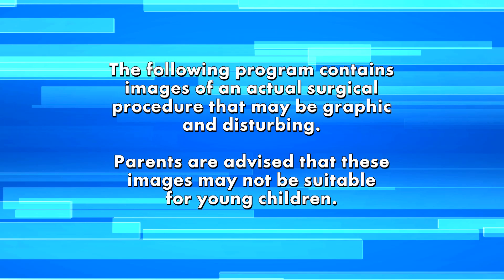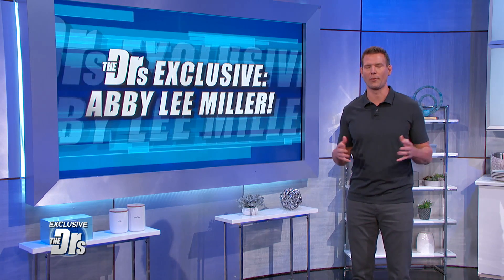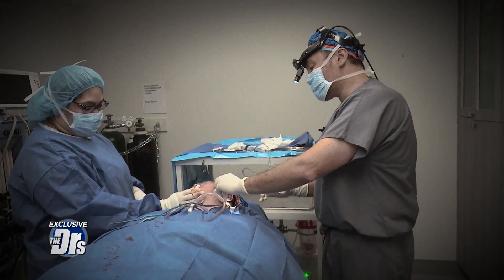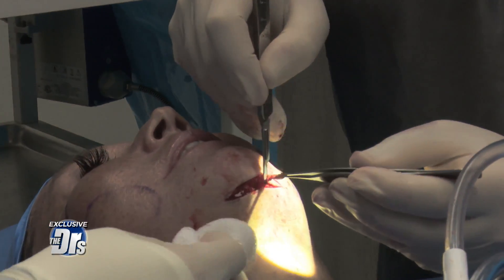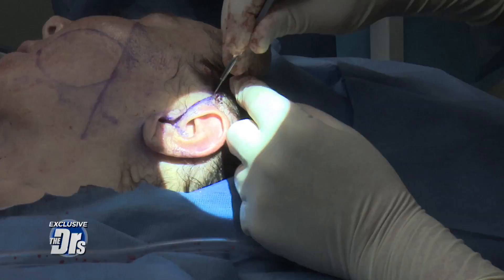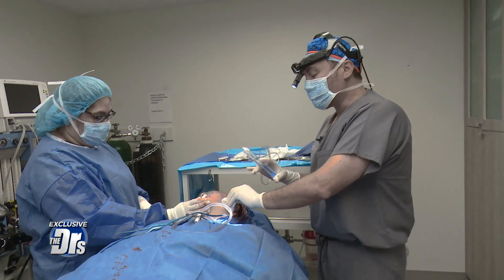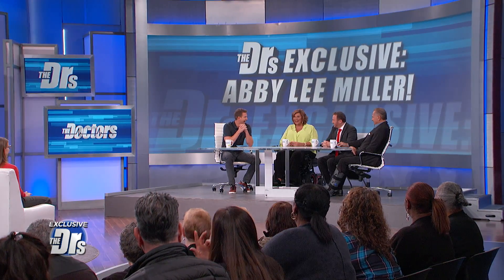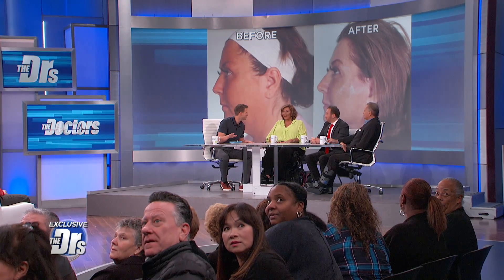Watch Abby Lee Miller Get a Facelift While Awake!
Earlier in the season, “Dance Moms” star Abby Lee Miller who took her first steps on The Doctors stage after battling crippling cancer, was gifted a facelift by plastic surgeon Dr. Payman Simoni. Abby Lee Miller wanted to look younger after surviving cancer, but her doctors did not clear her to go under full anesthesia. We head with Abby into the OR where she is awake during the entire procedure!